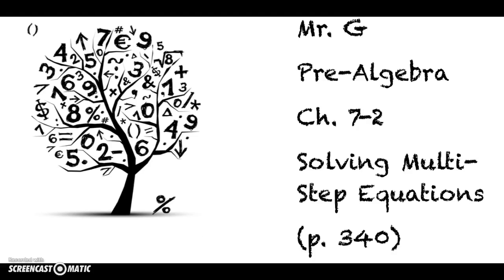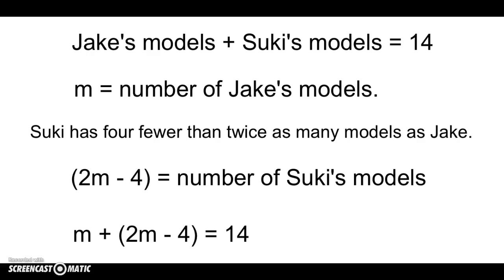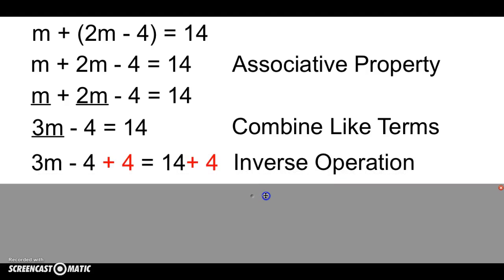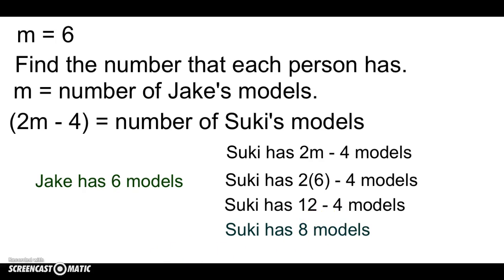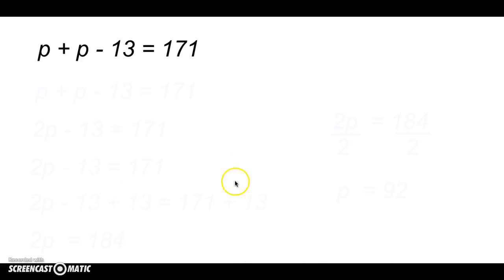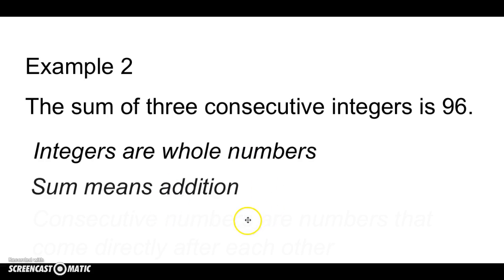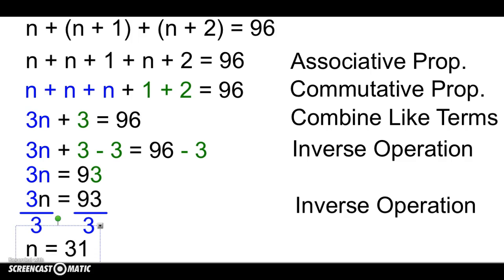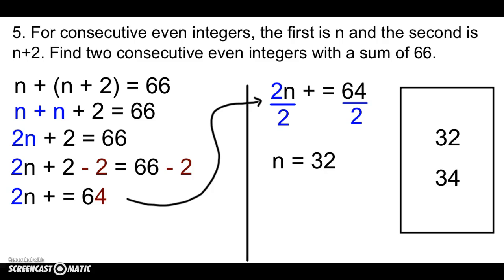Pre Algebra Ch7-2